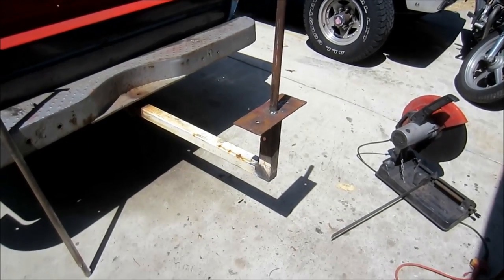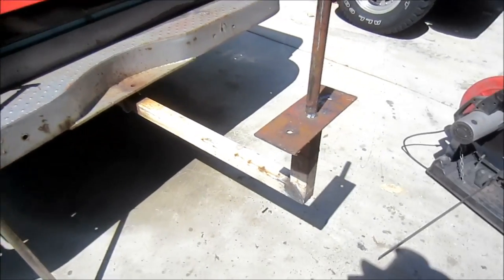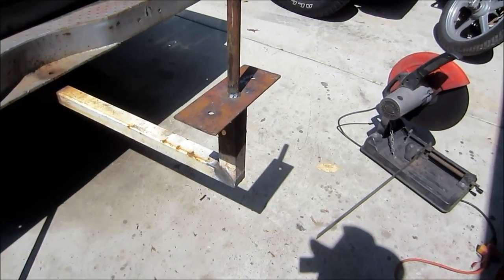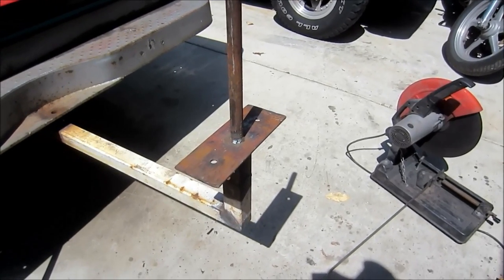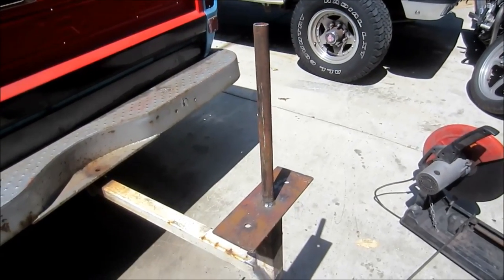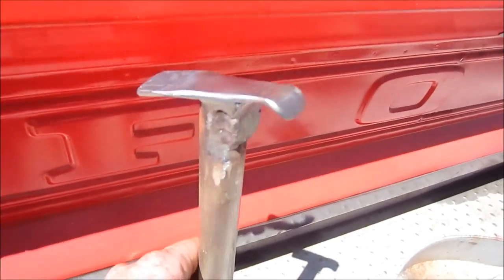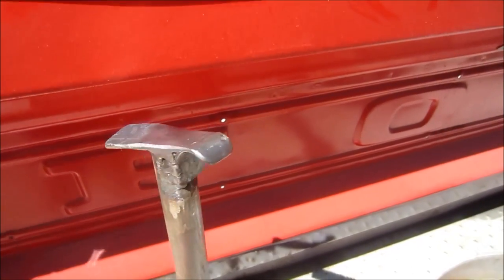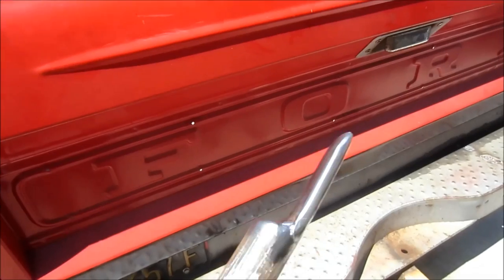Home Made Hitch Mount Tire Changer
should have made one of these years ago